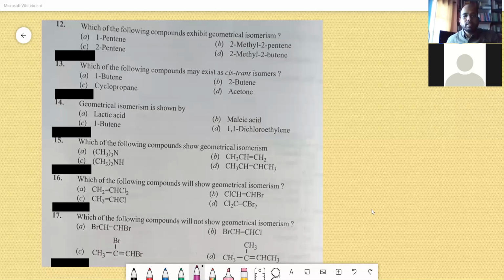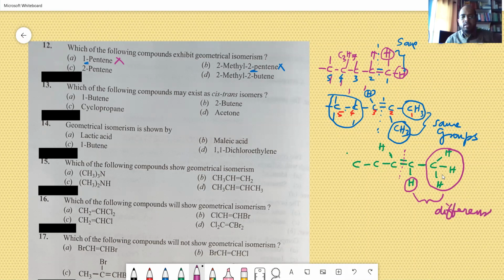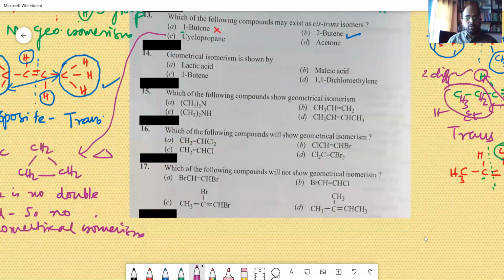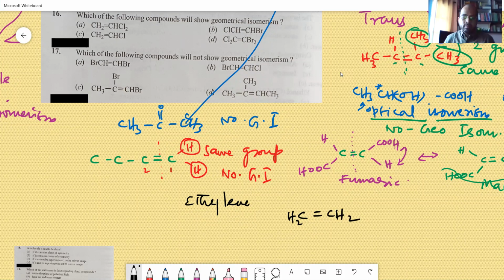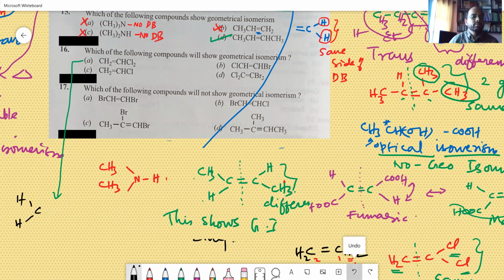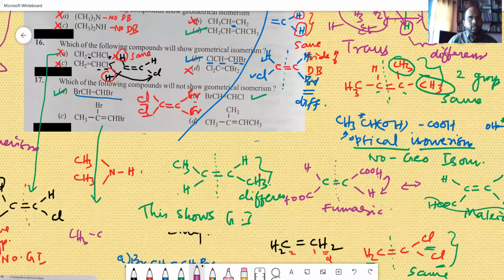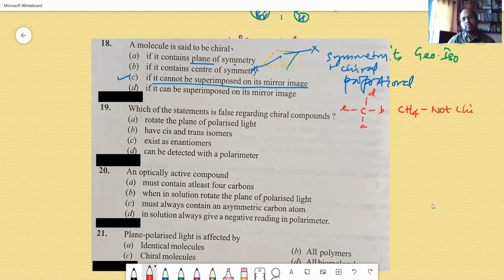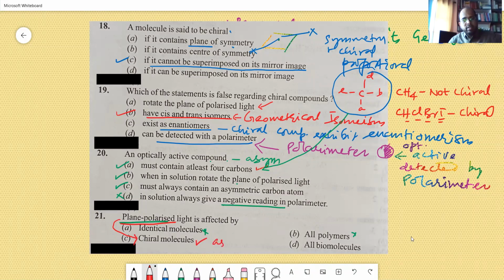III B.Sc- Stereochemistry- Geometrical Isomerism examples- 27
Some more working out of Geometrical isomerism examples